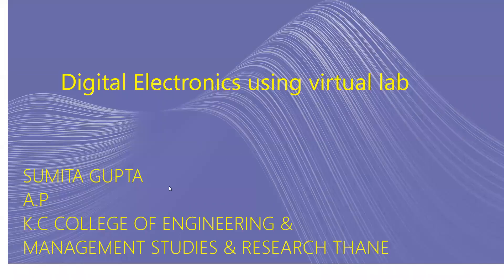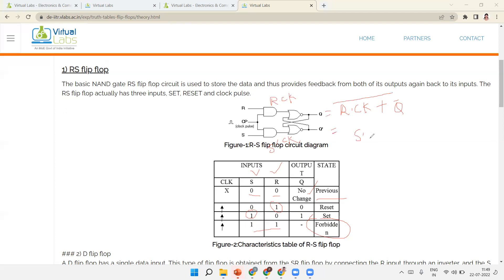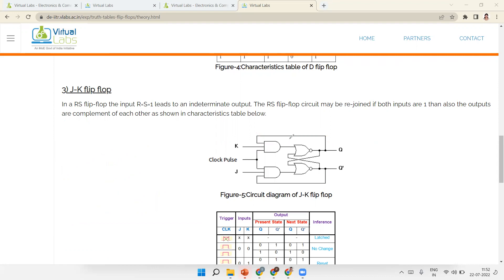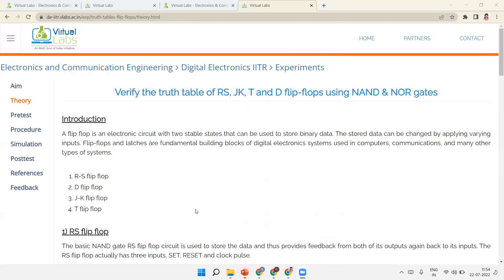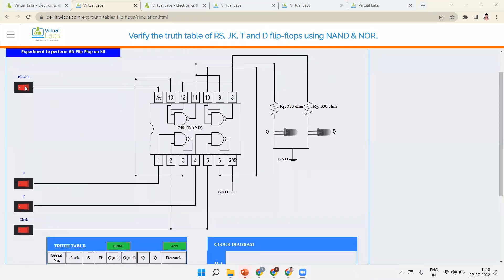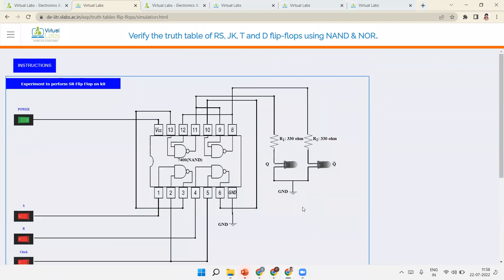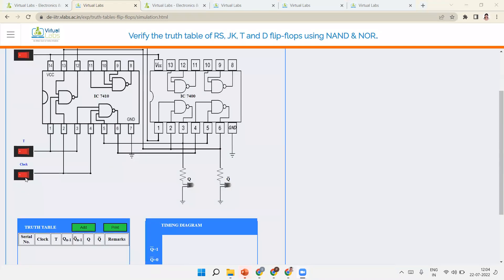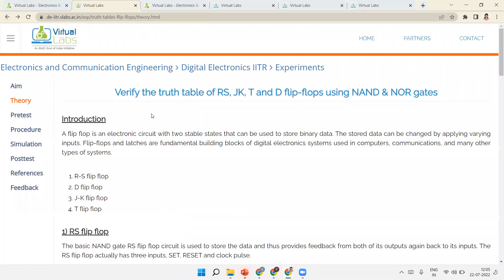Verify the truth table of RS, JK, T and D flip flops using NAND & NOR gates USING VIRTUAL LAB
Digital Electronics @ Sumita Gupta